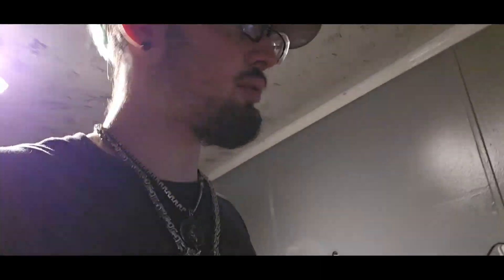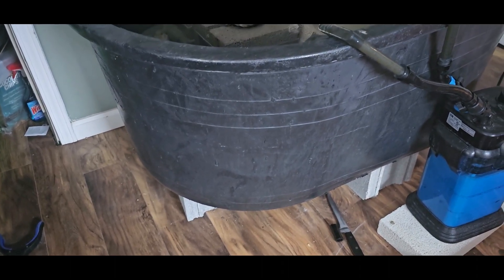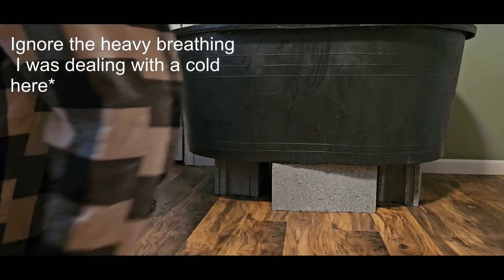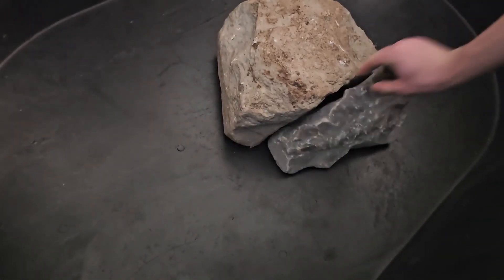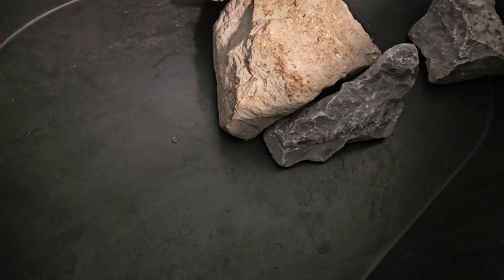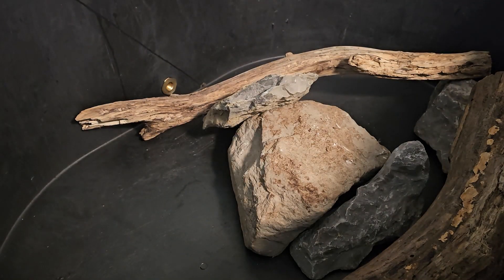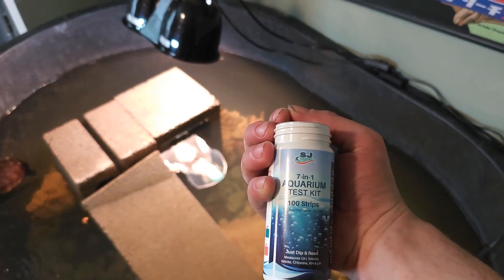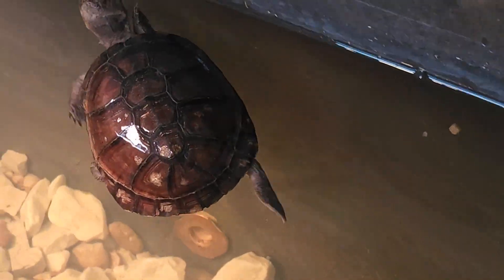Turtle gets a Massive Upgrade!!!